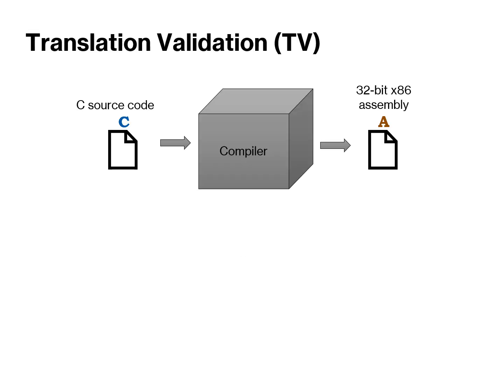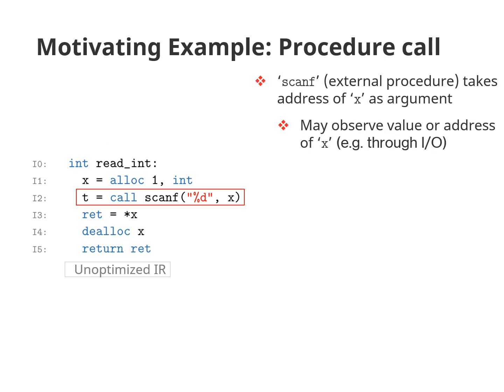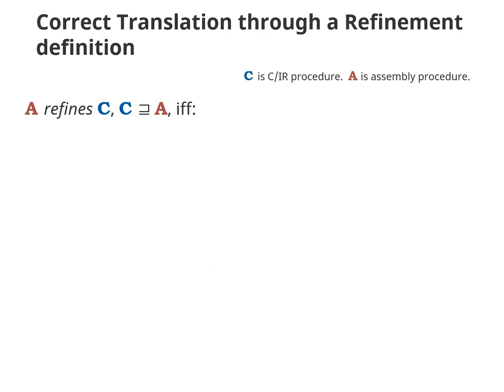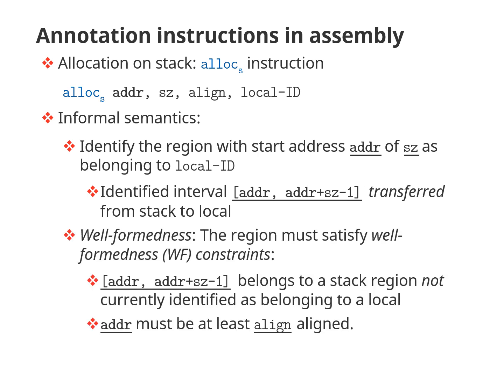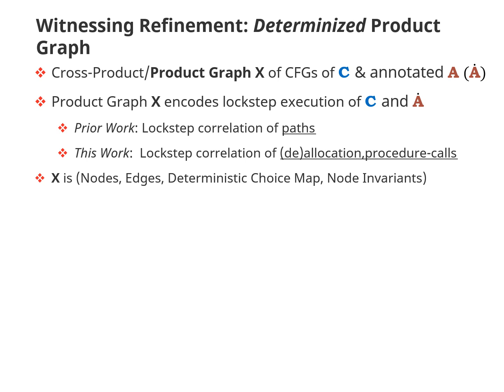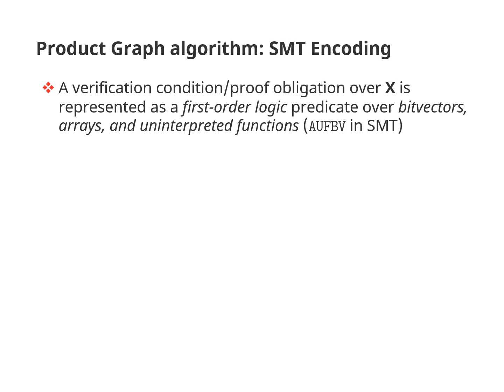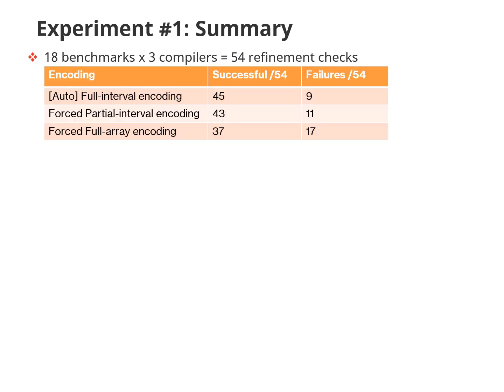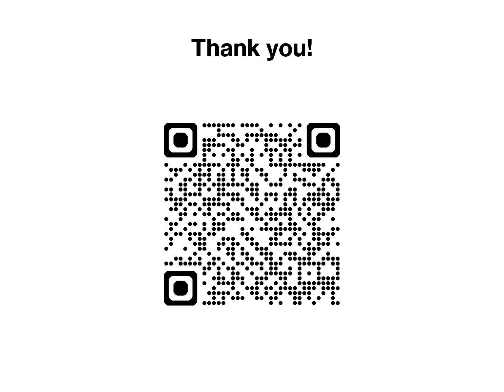OOPSLA24 Presentation: Modeling Dynamic (De)Allocations of Local Memory for Translation Validation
Author: Abhishek Rose